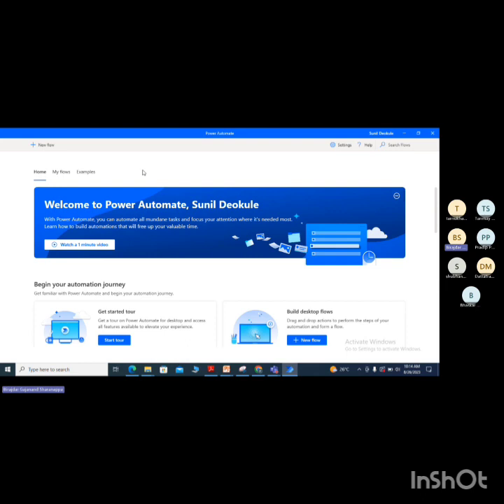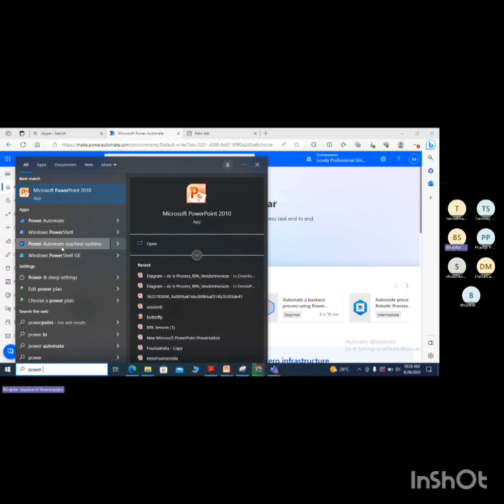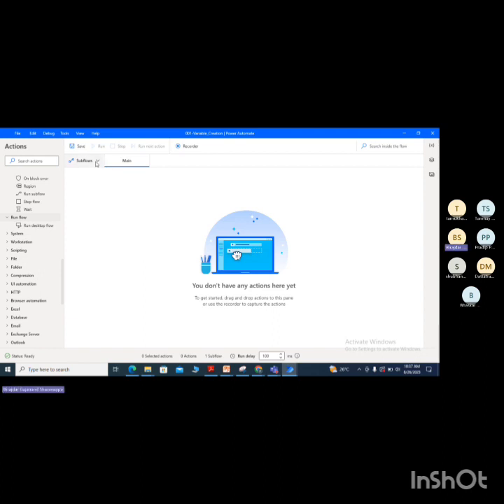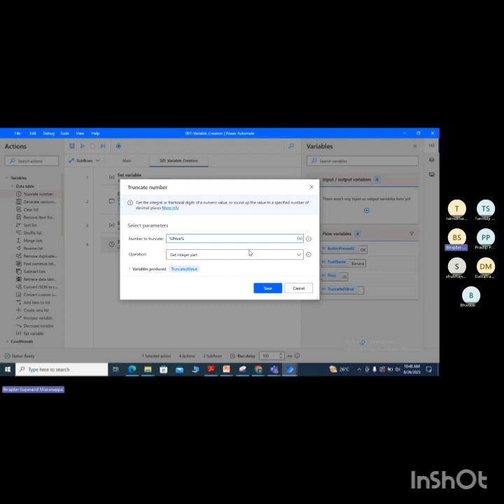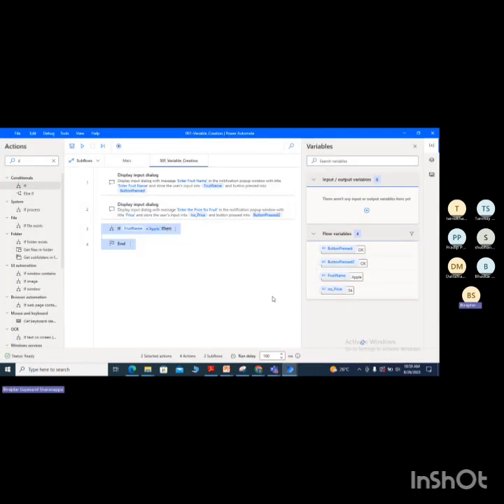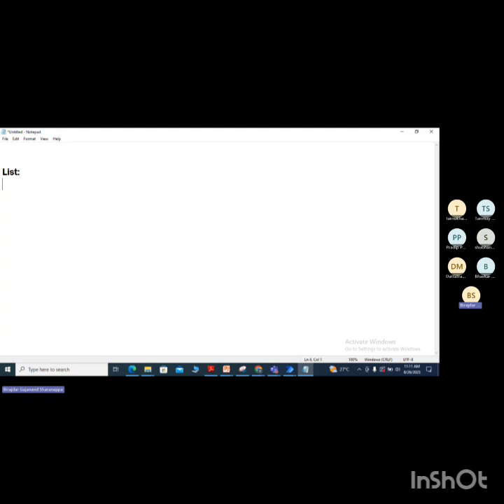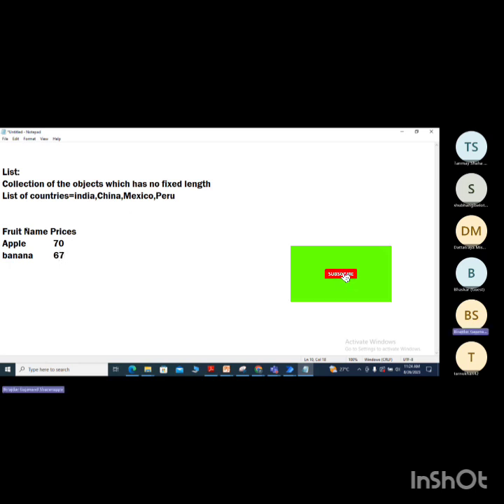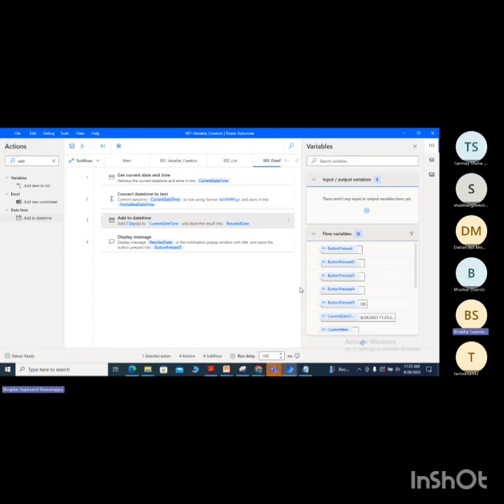Introdution to Power Automate Desktop